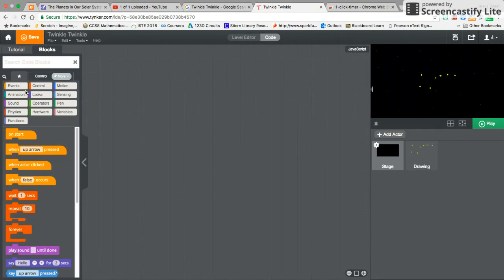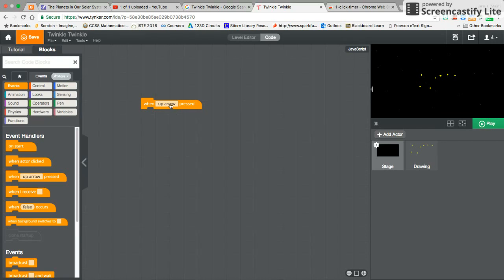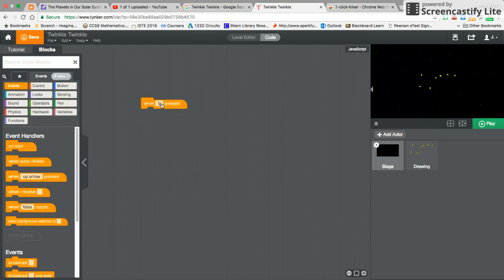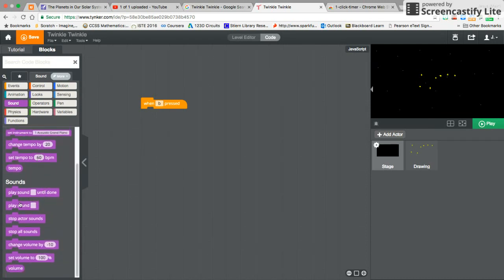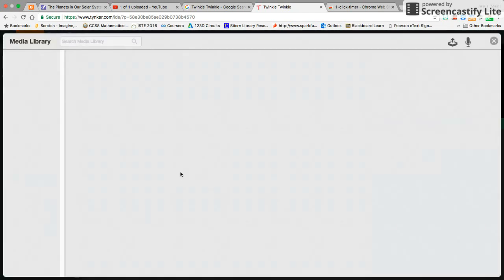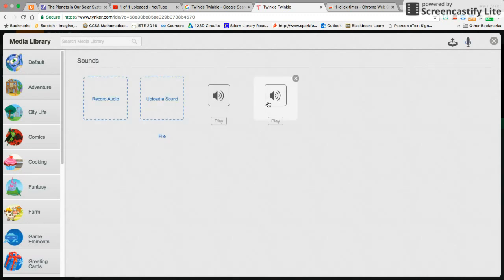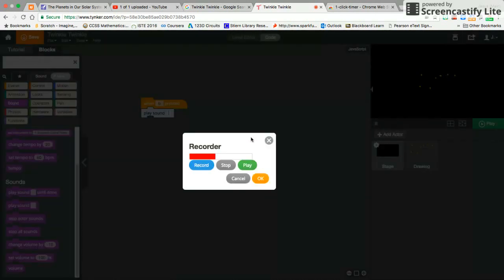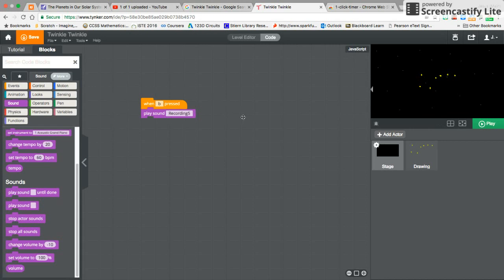Twinkle 4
Twinkle Twinkle video tutorial #4.  This video will show users how to record their own voice and create a program code to play the recording when the user presses a keyboard key.